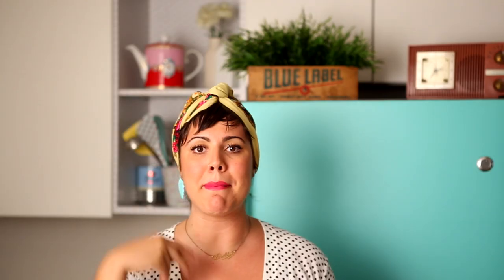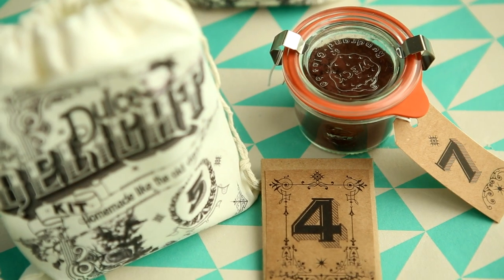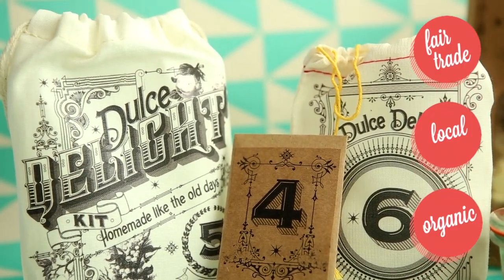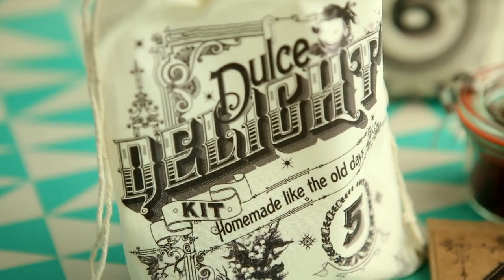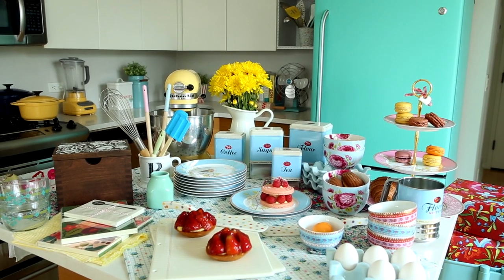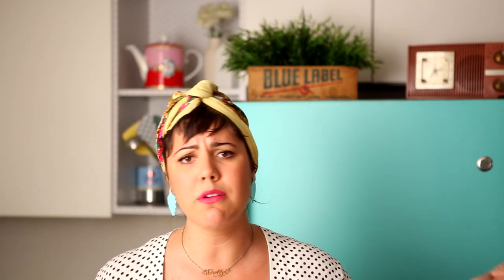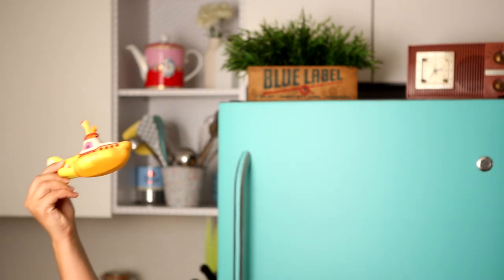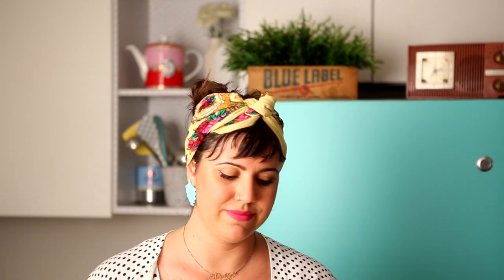Dulce Delight Store is Open- Baking Kits and Vintage Kitchenware.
The awesomeness from my kitchen to yours, Dulce Delight Store - Eat Outside the Box!
Check out the brand new Dulce Delight Store were you will buy the same incredible fun, vintage and floral kitchenware used in my episodes. DD Shop also sells Baking Kits for my 4 most popular recipes, a box that empowers you to become an outstanding cook and hostess. DD Kit is just the right amount of convenience to inspire people to bake at their homes and to discover amazing fair trade and sustainable local ingredients besides some incredible high quality and crafted kitchenware to help you create special moments for your family and friends around the table.